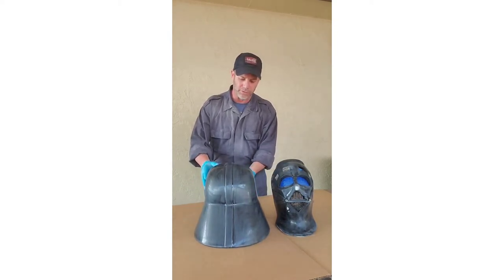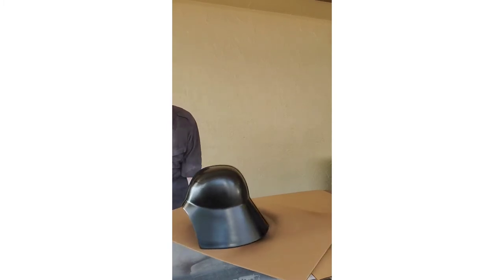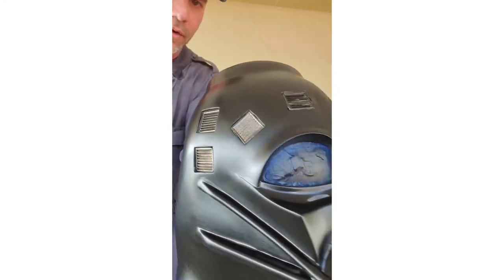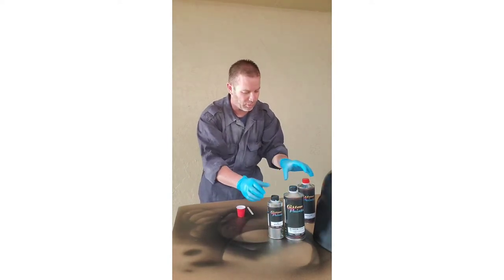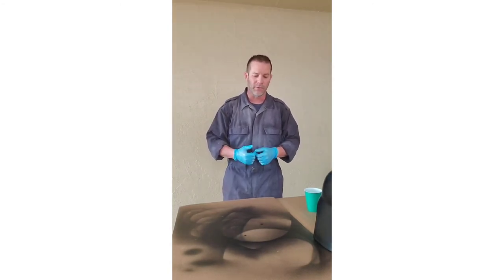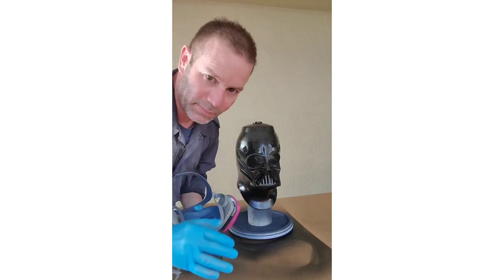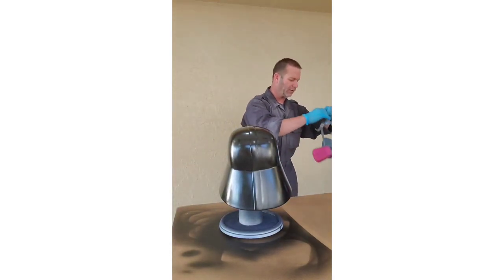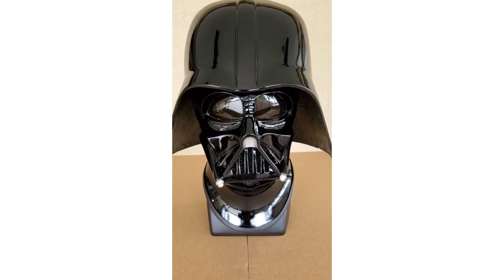Star Wars Darth Vader Helmet Restoration, Paint and Clear Coat Tutorial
Here, I am restoring a friend's Darth Vader helmet. Over the years, it had sustained a number of cracks, scratches, and dings from hunting Jedi. During this video, I demonstrate the paints and techniques that I use to apply a base coat and clear coat using urethane based automotive paints. I greatly apologize for the noisy compressor that kept turning on during the video. Other than that, enjoy and let me know what you think or if you have questions!